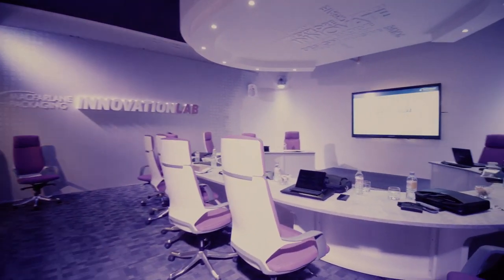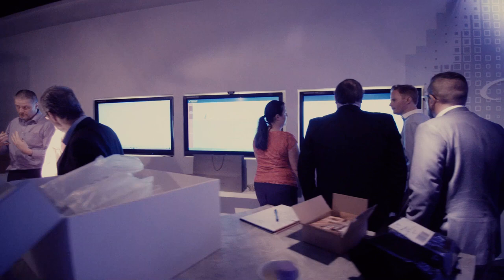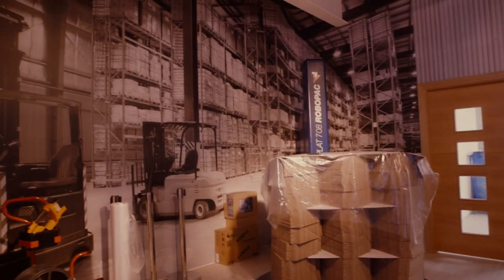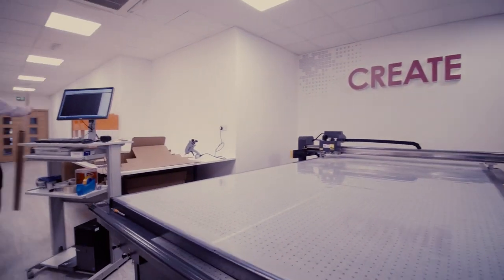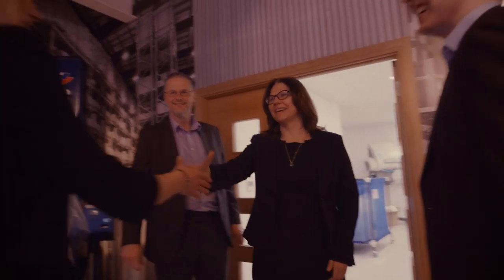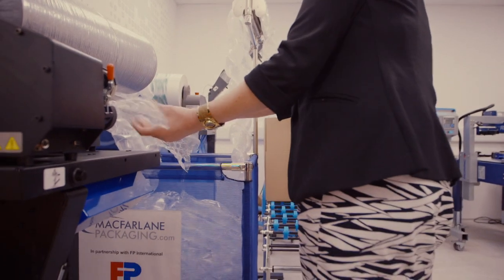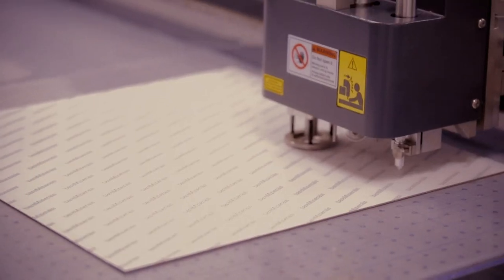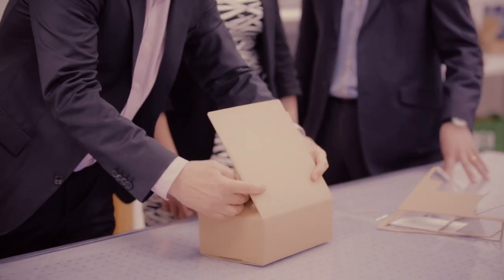Corporate video - Short Corporate Video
Tiza do great corporate videos - and excellent short Corporate Video content.  We have developed a great way to shoot video interviews making the interviewee look great. Using interview methods others do not.

High production value corporate video content.  Making short corporate videos for companies and those on a budget.

We are based in South West London near Hampton Court in Surrey

We talk insightful video marketing strategy and make great filmed and animated video content for people just like you.

Exploiting the power of video as part of your marketing mix is what we can help your business with.

If you’re looking for a small highly creative bunch who know all about video and how to make it a an intrinsic part of your marketing strategy, TIZA are an award winning team (2010 Cannes Film Festival 24 hour Film Challenge Winners).

Online video as a marketing platform, gives you an incredibly powerful tool which is able to reach out to potential customers in the most economic and measurable way yet seen.

The question is, now you have this incredible tool at your fingertips, what are you going to do with it?